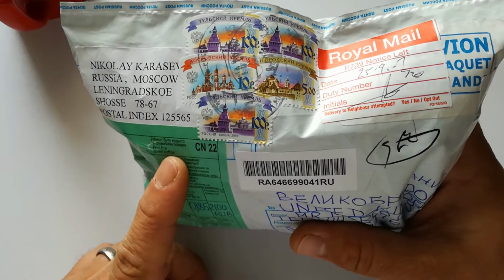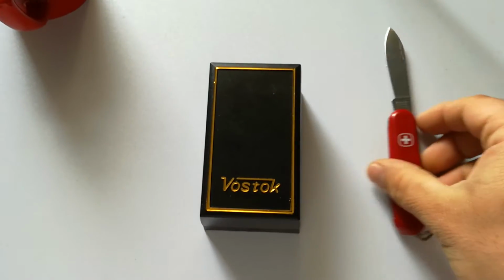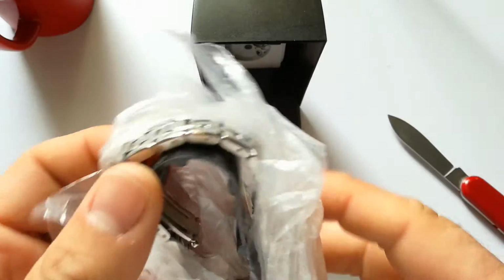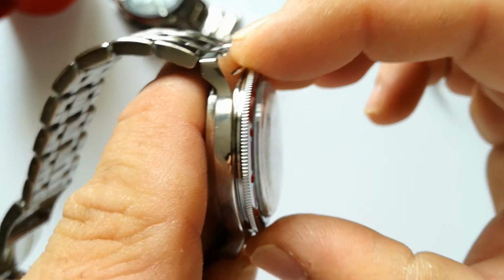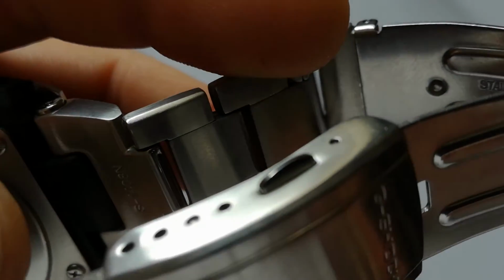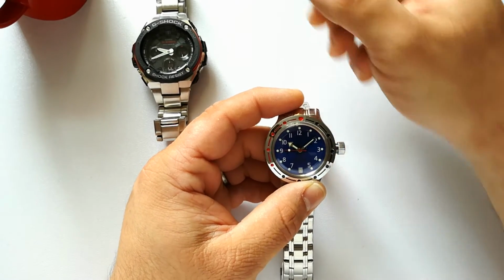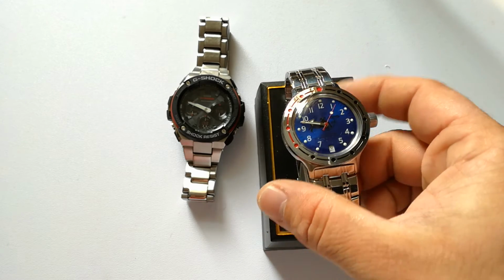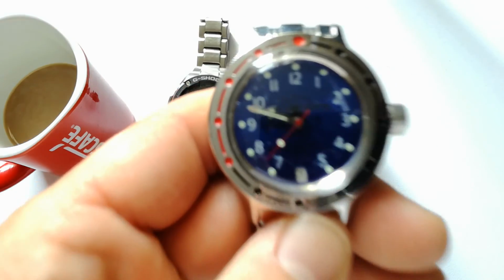Vostok Amphibia. #420379. First Vostok. First unboxing.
Be kind.